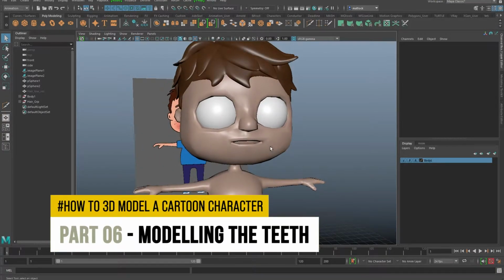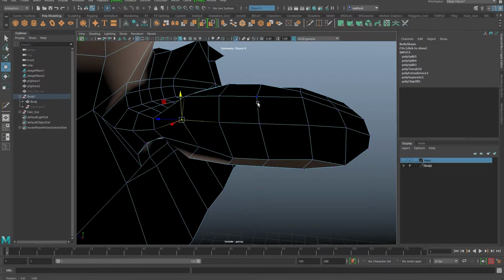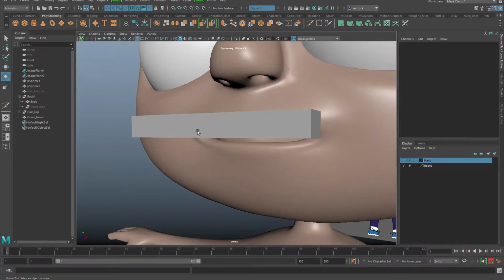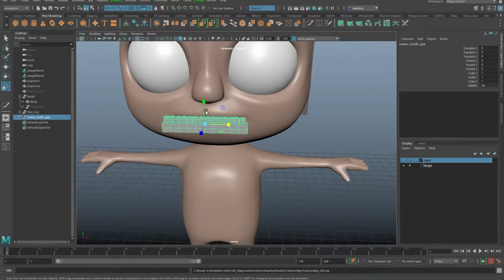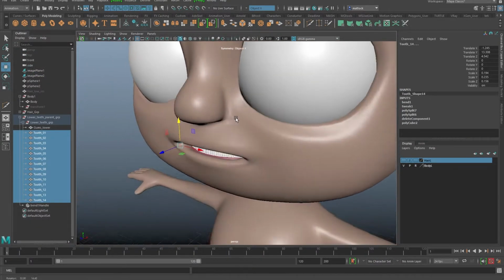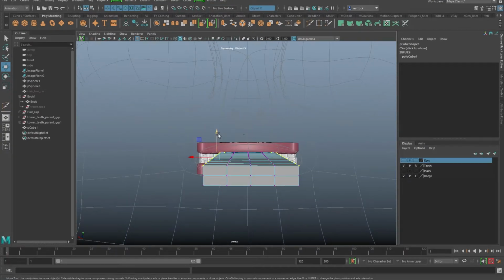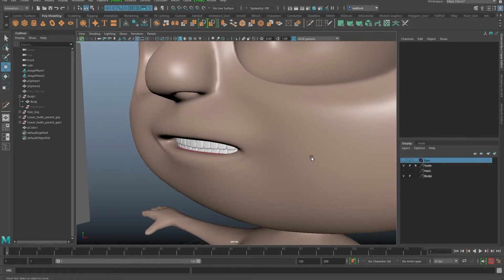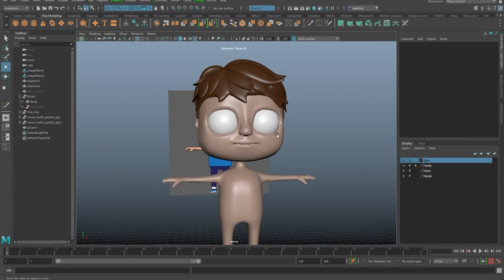3D Teeth modelling and Tongue [CARTOON STYLE] - PART 06 of How to model a cartoon character in Maya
3D Teeth modelling and Tongue in a Cartoon Style - PART 06 of how to model a cartoon character in Maya  FREE tutorial series.

We continue this FREE tutorial series of creating a 3d character from start to finish, and move on to 3d modelling the teeth, gums and tongue

We create space inside the head building a mouth bag which is needed for rendering and animating your character lip-syncing later

In this video, I introduce you to deformers, in this instance a bend deformer to bend and curve a whole group of geometry into shape

You can follow along in Blender or 3D Max as the principles are the same, just the menu commands will differ.

0:00 - How to hide polygons to see and work inside the head only
02:09 - The interior mouth bag
05:12 - Starting the gums
05:44 - Introduction to the bend deformer
08:49 - The first tooth
19:40 - Building the tongue
26:33 - Closing the mouth up